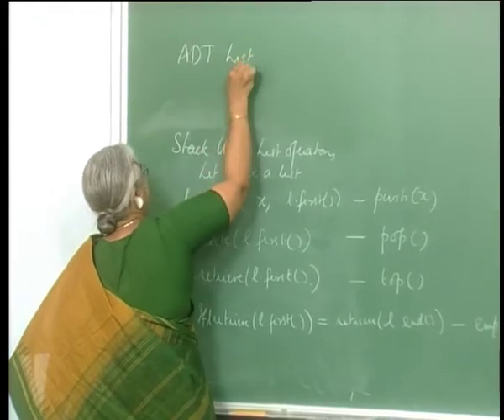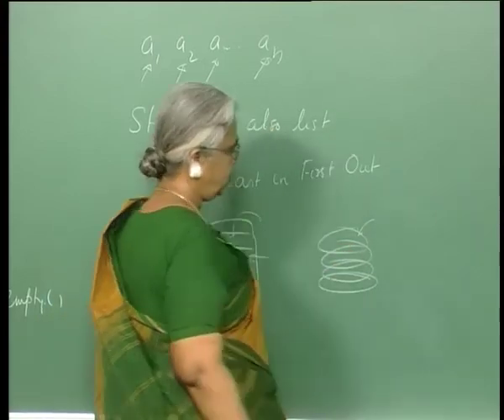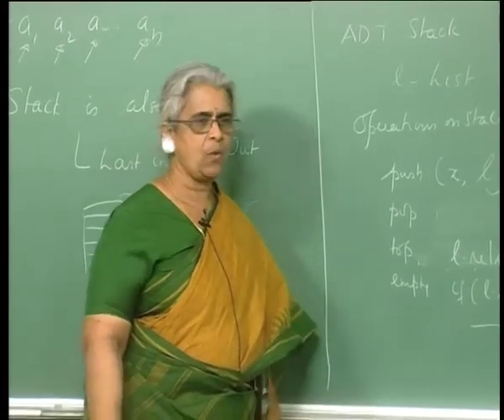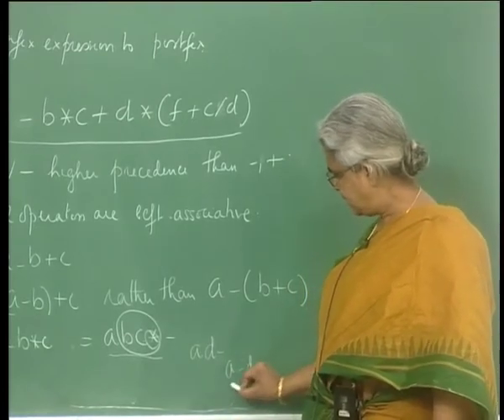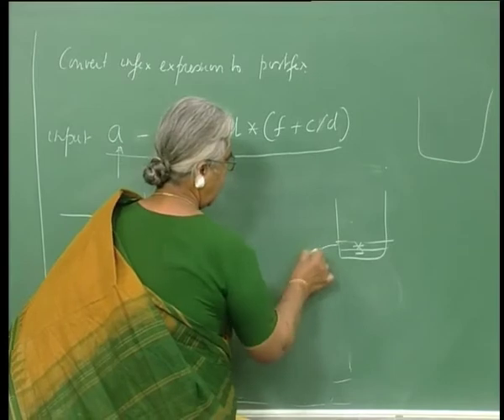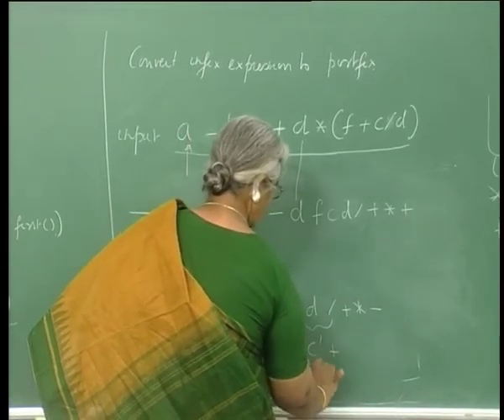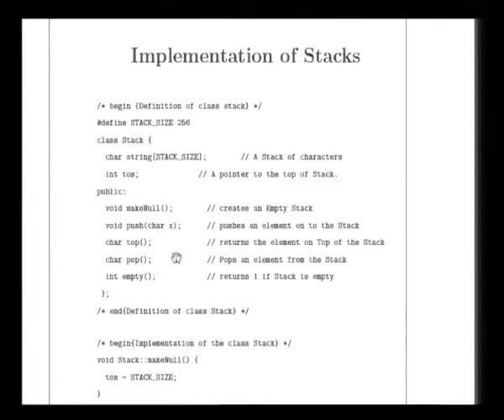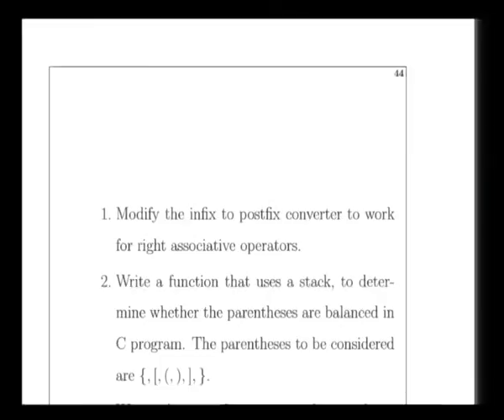Stacks: Last In First Out